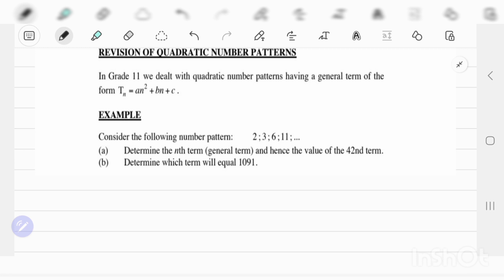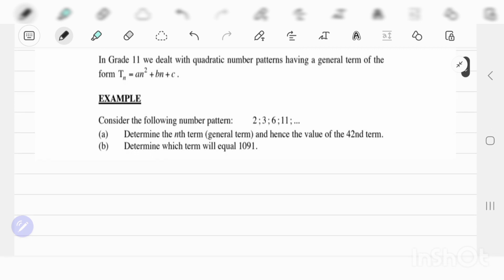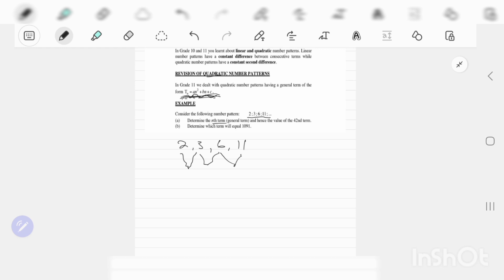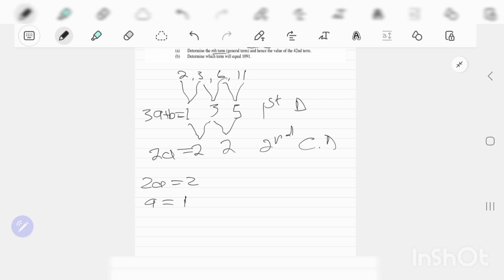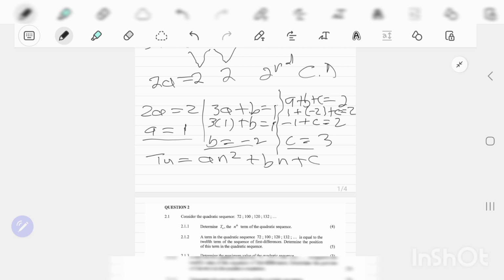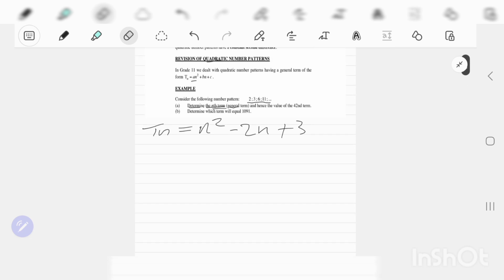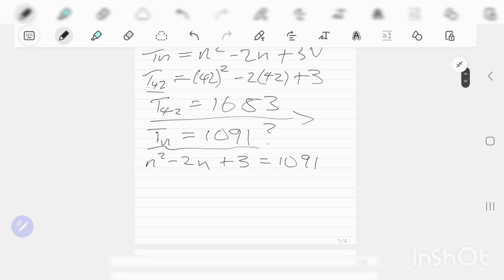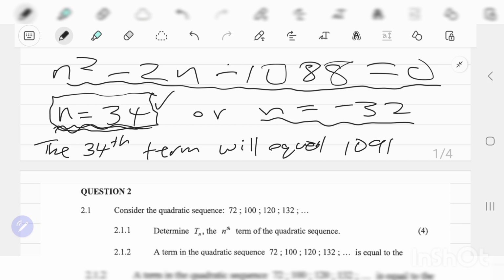Grade 12| Exam Questions on Sequences and series Part 1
•This video we do a live question paper on sequences and series with specific focus on quadratic sequence.

• Question is taken from Mind Action Textbook